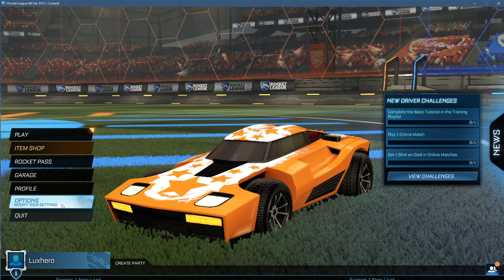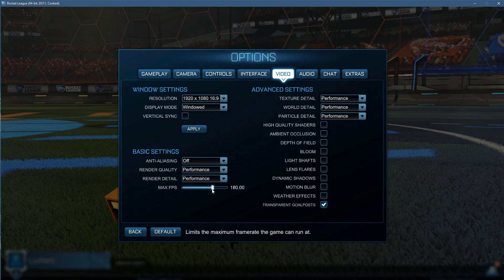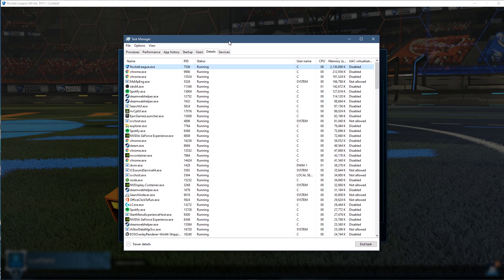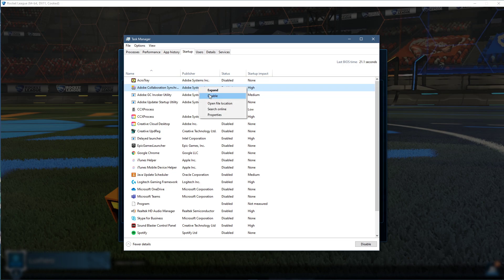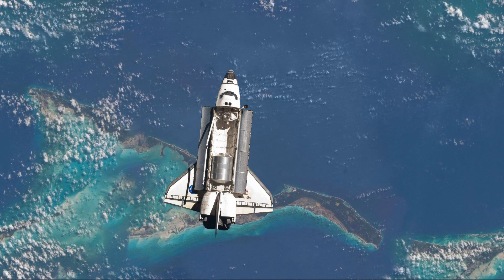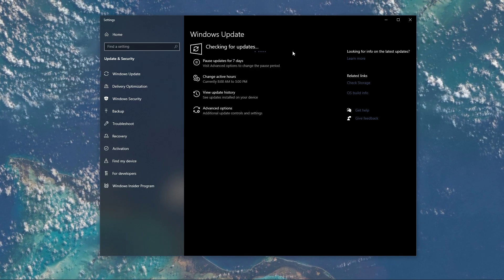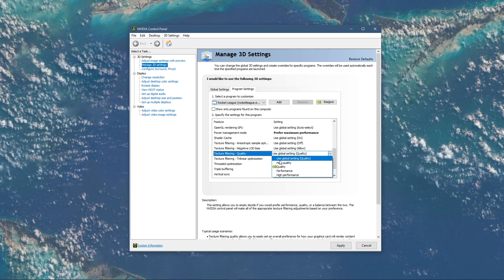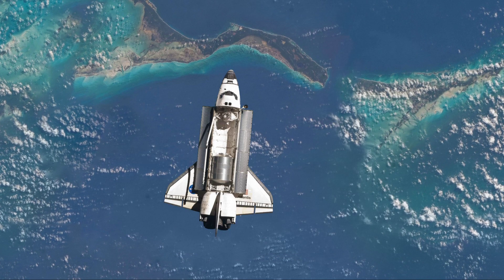Rocket League - How To Boost FPS on Low-End PC’s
A short tutorial on how to boost your FPS and overall performance when playing Rocket League on a low end PC or Laptop.

0:00 - Introduction
0:15 - In-Game Video Settings
1:10 - Task Manager
2:04 - Game Bar System Settings
2:37 - Update GPU Driver
3:03 - Update OS
3:18 - NVIDIA Control Panel
3:53 - Graphics System Settings